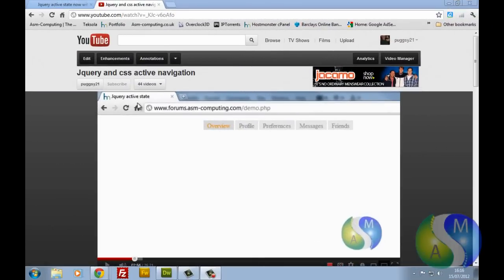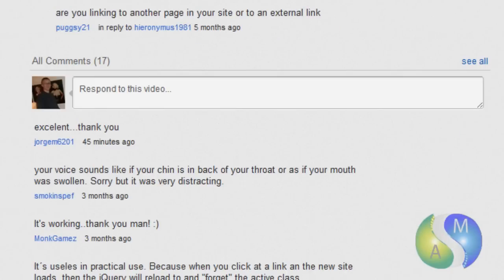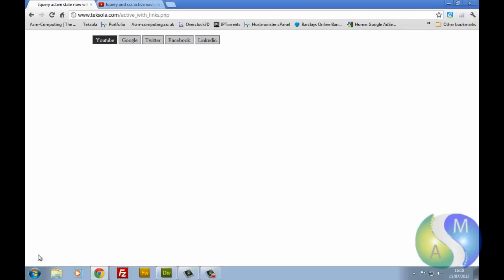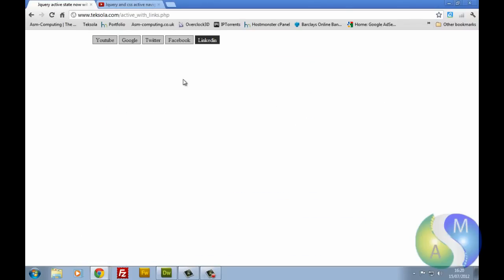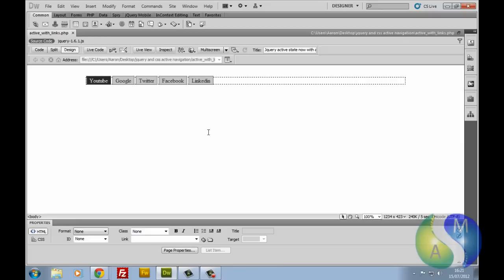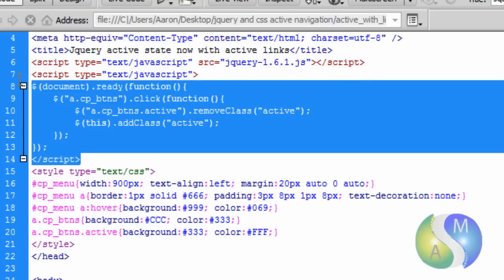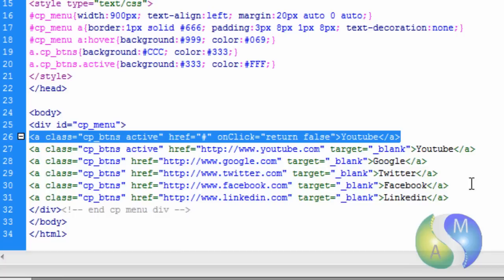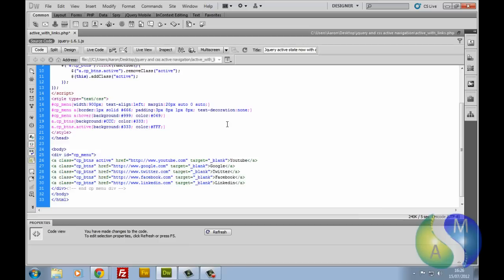Create jquery and css active navigation 2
In this video i show you how to make a jquery and css active navigation with links this is a follow up to my first tutorial on this subject. This is a great way to still use included
files and still have a active button navigation. Its very easy to use and if you copy the code correctly it should work with no issues